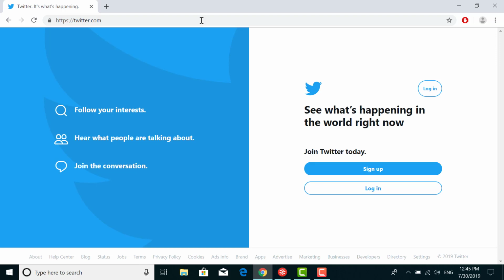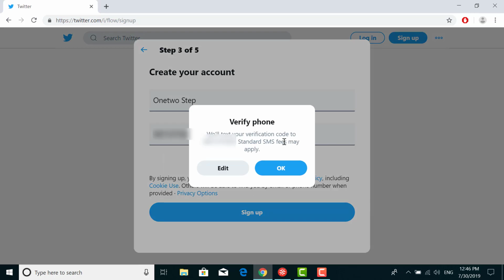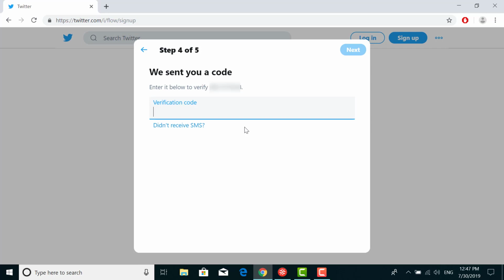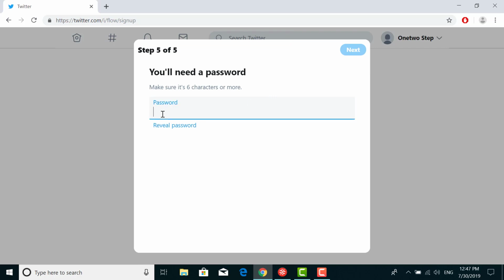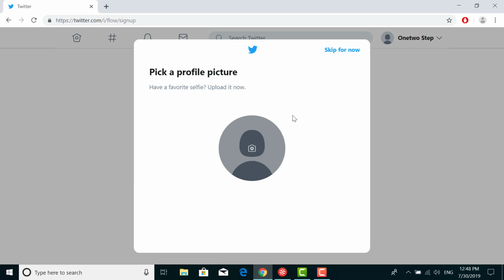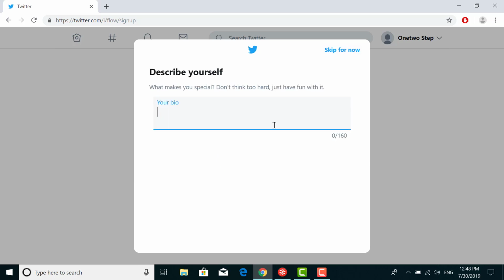How to Create Twitter Account || Twitter Sign up 2020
This video explains all the possible steps involved in creating a new account on Twitter.
Here, you'll learn how to sign up for twitter in easy steps with our 2020 updated video tutorial.

It is highly recommended to use two step verification process to keep your account safe and sound.